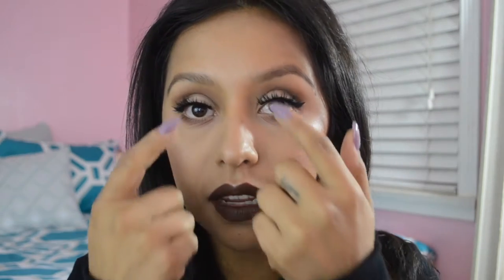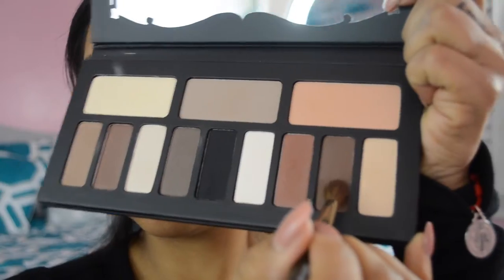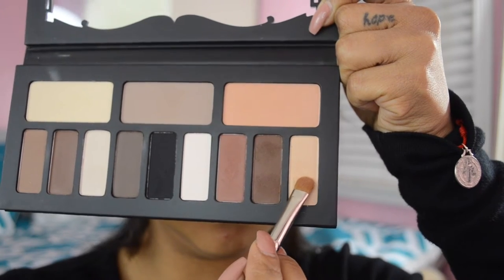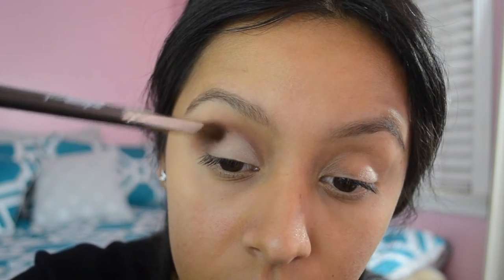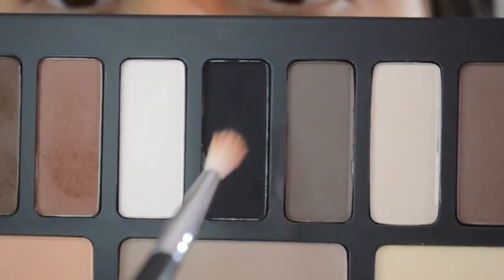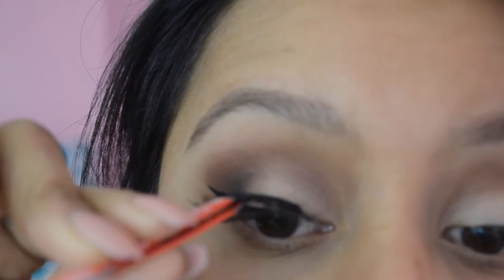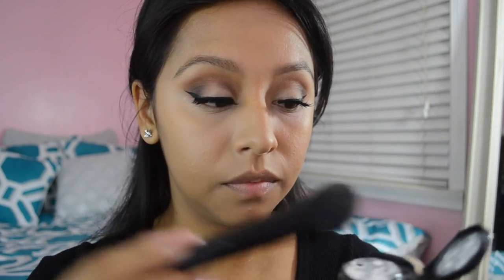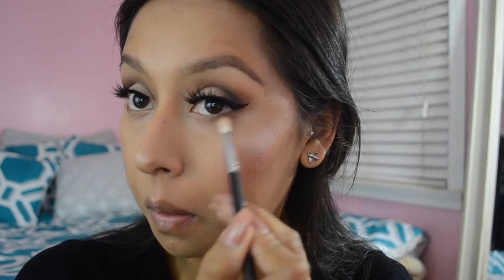Kat Von D Eye Contour Palette + Dose of Colors Chocolate Wasted Tutorial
Open here for more details!

New goodies are always fun! Let me know what you would like to see next! Have a great day !

Products used in this video:
-RCMA Translucent Palette
-Hourglass Mineral Veil Primer
-Frankie Rose Cosmetics Foundation: Oatmeal Blend
-MAC Give Me Sun Bronzer
-MAC Love Thing Mineralize Blush
-Inglot Sparkling Dust 01
-Morphe Brushes Color Palette
-Maybelline Fit Me Concealer: Medium
-BH Studio Pro Powder: 240
-Physicians Formula Eye liner
-Sephora Eyeliner long wear
-Anastasia Brow Wiz: Brunette (not shown)
-Anastasia Tinted Mascara: Espresso (not shown)
-Rimmel Lond Eye Kohl Pencil: Nude

Brushes used in this video:
-Morphe MB6 (Face)
-Real Techniques Stippling Brush
-MAC 168 (Bronzer)
-Sigma E40
-Morphe G7
-Japonesque 213
-Morphe 562
-Makeup Geek Soft Dome Brush
-Sigma Highlight Diffuser E71
-BH Cosmetics Blush Brush from the Polka Dot Brush Set